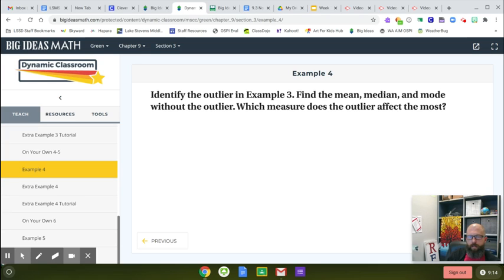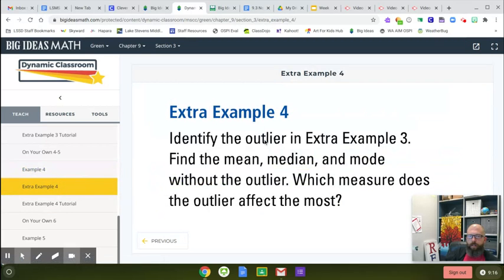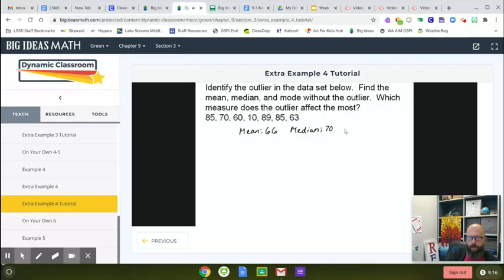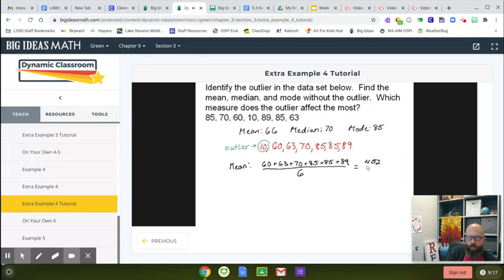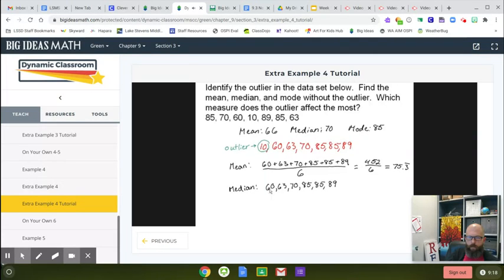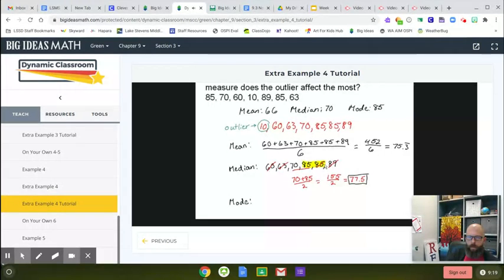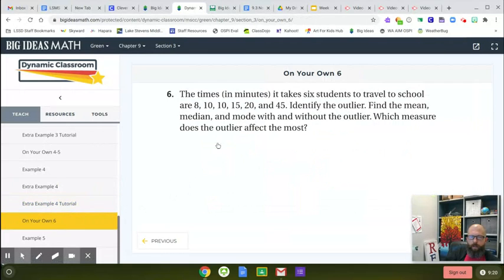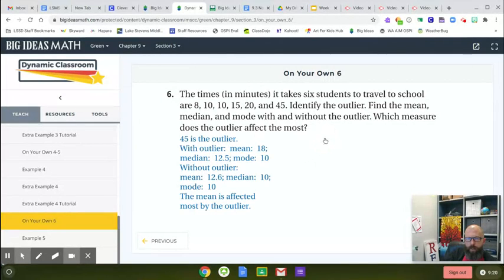Ch 9.3 Ex 4